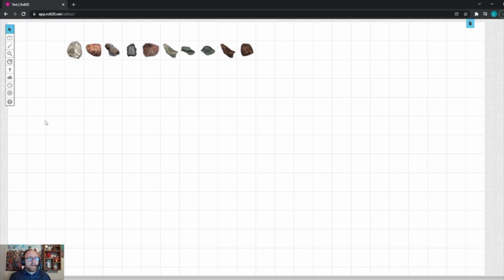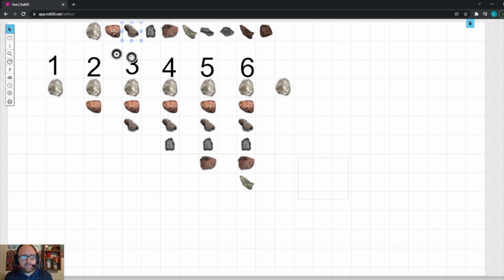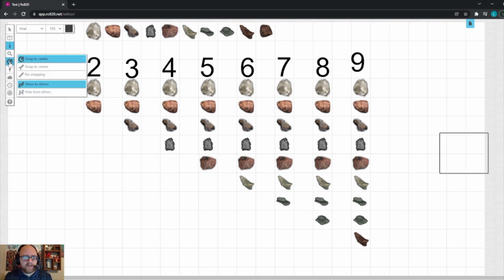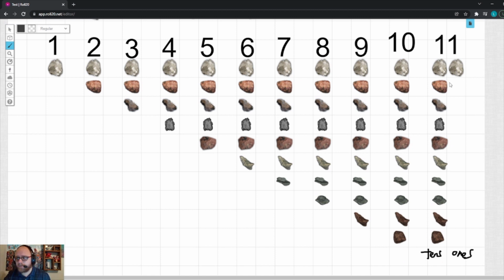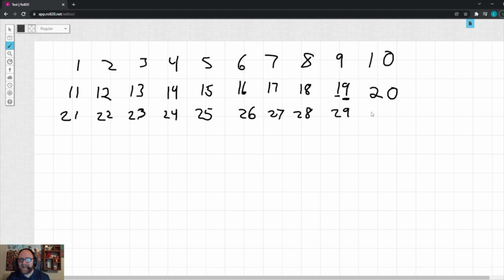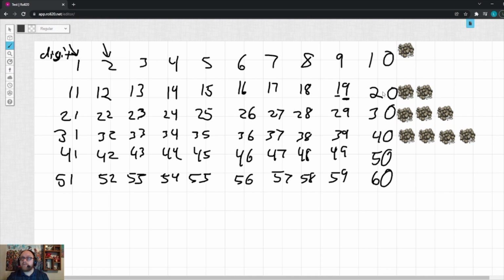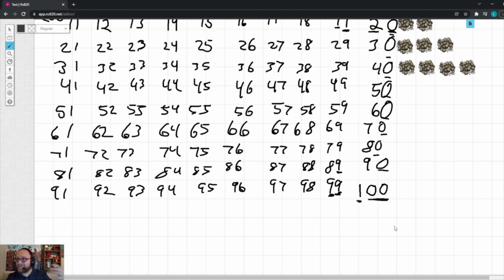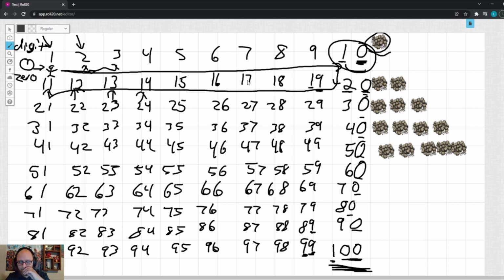Count to 100 by ones and tens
Join me as I give an unnecessarily long description of counting to 100.